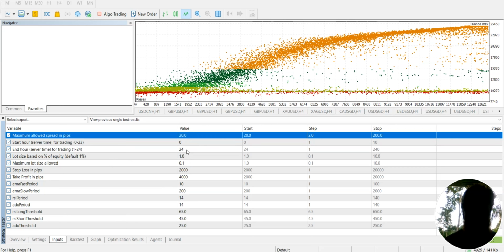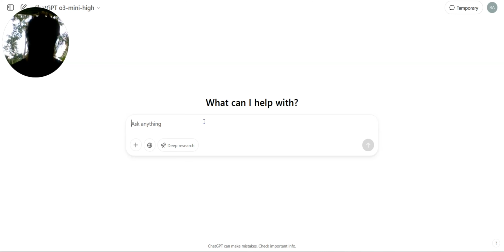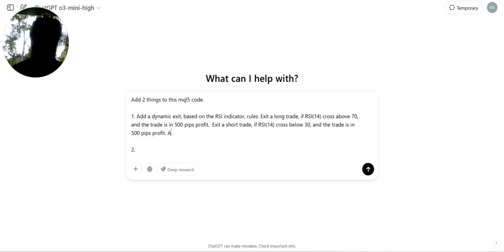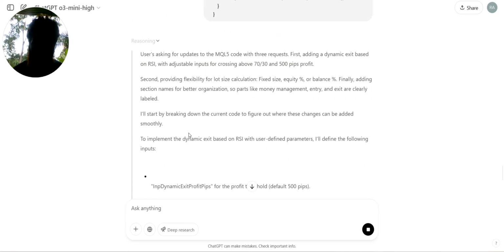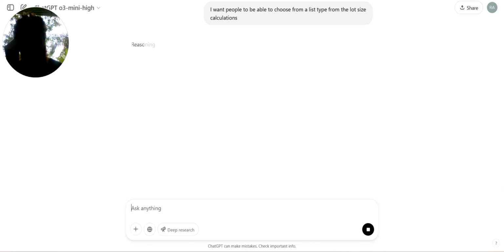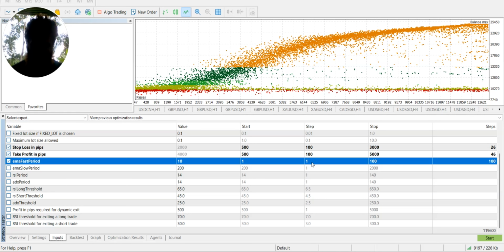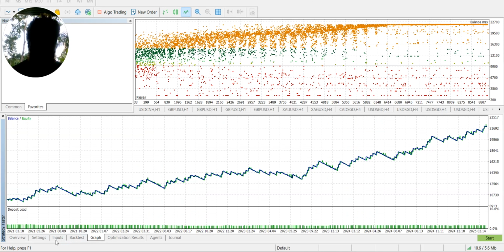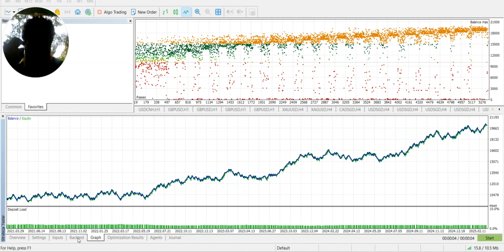Code MT5 EA with ChatGPT AI -adding dynamic exit, lot size calculation, testing | Part 2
How to Code a Fully Automated EA for Gold Day Trading Using ChatGPT AI | Part 1